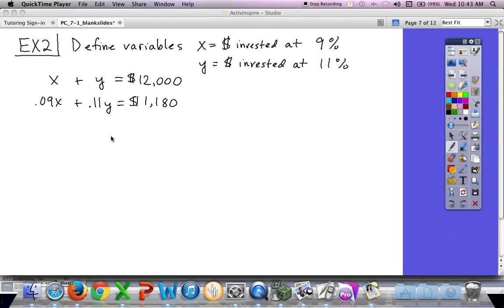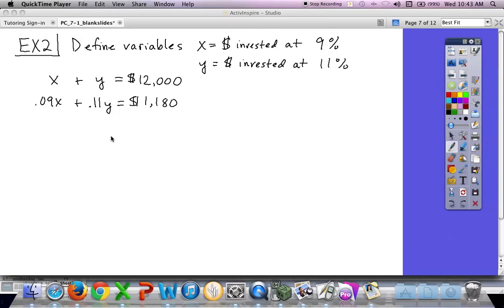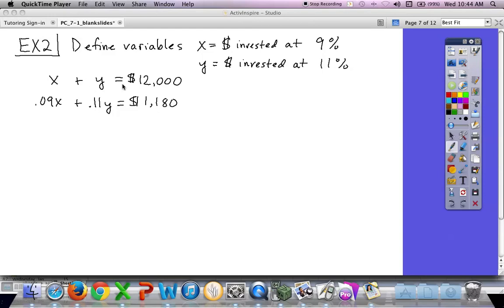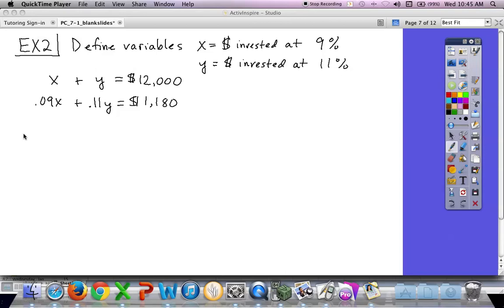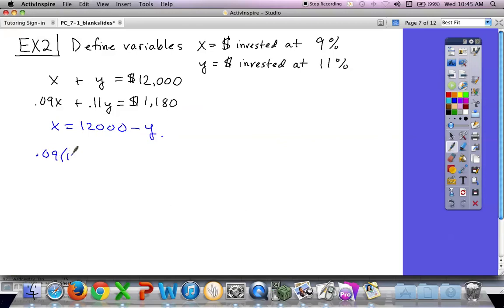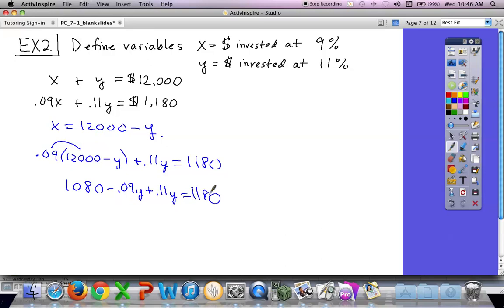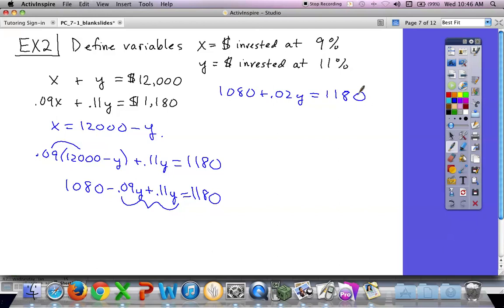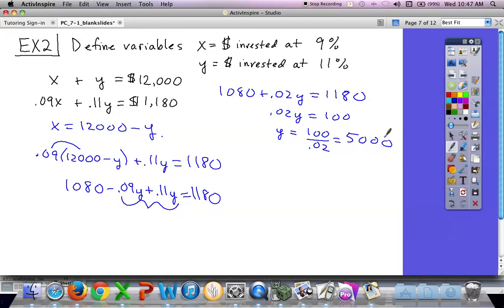PC 7 1 6